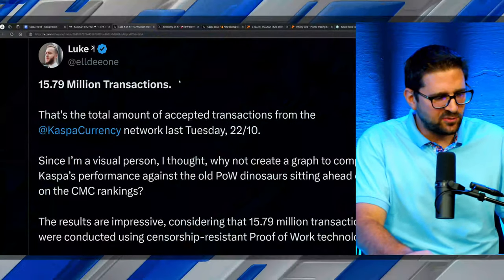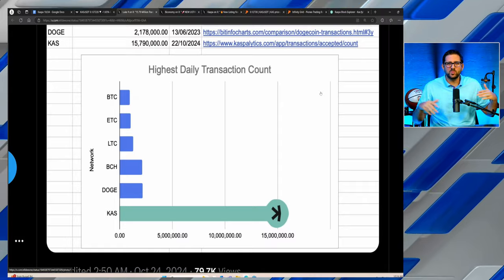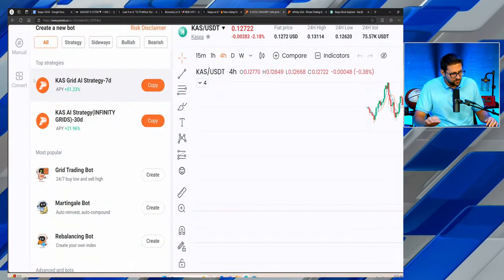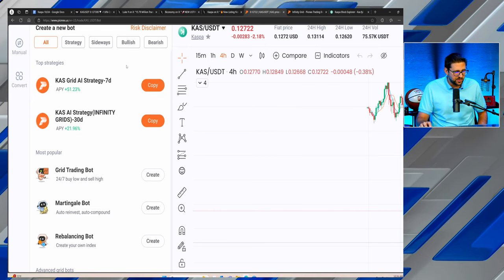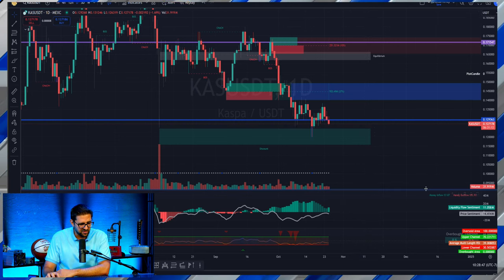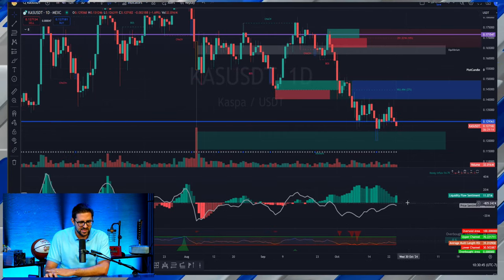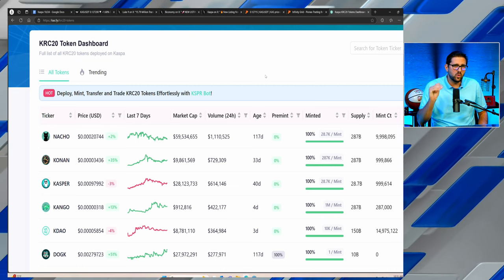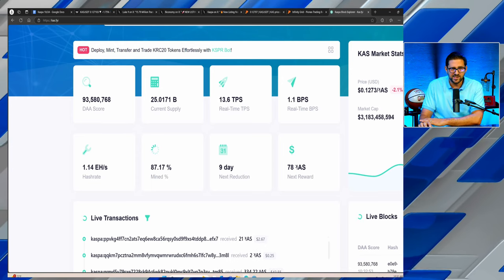Make Infinite Money With KASPA Crypto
Kaspa's price action has been a little boring over the past few weeks, but that doesn't mean we can't make money with it. I show you how to infinitely scalp profits with KAS without decreasing your position 1 coin!